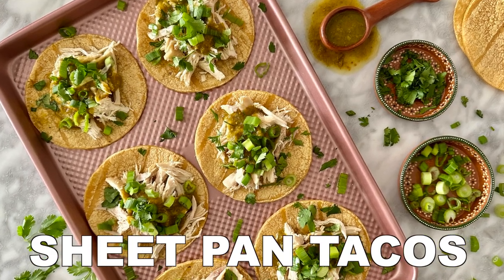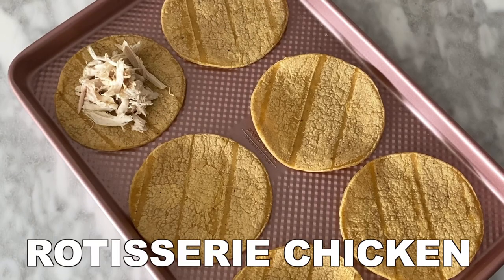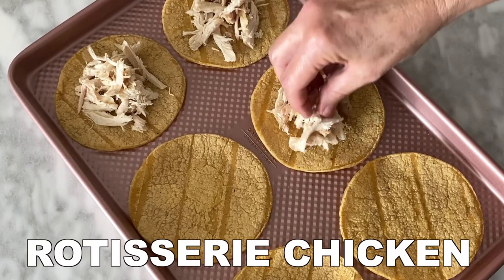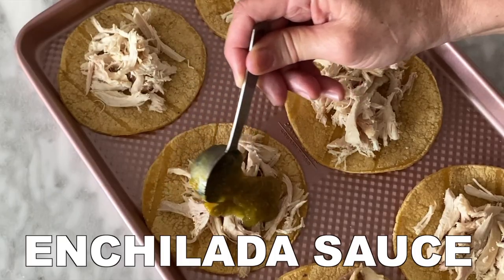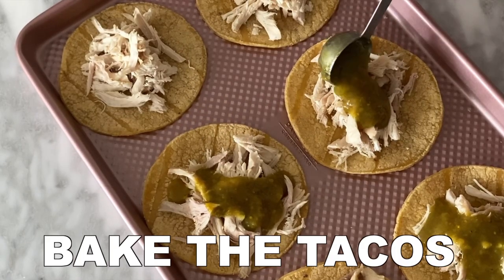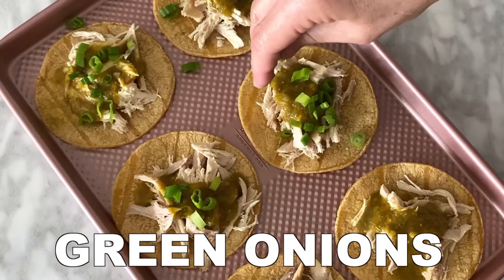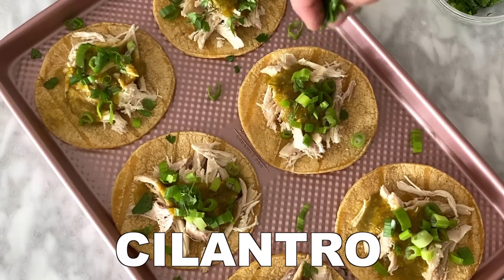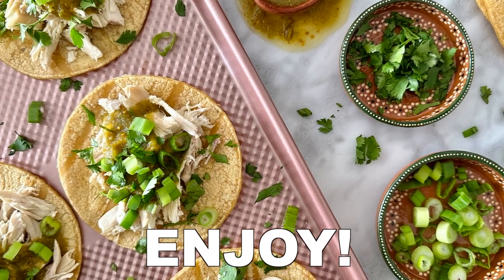SHEET PAN TACOS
These sheet pan tacos are sure to be a hit! This super delicious meal comes together in minutes! These tacos are incredibly easy to make and you only need one sheet pan for this recipe!

The tacos are made with rotisserie chicken, your favorite enchilada sauce, green onions, and cilantro. You would think these chicken tacos have been roasting all day because the chicken becomes super juicy and tender.

Top the tacos with guacamole, grab a margarita, and it's Taco Tuesday any night of the week. These tacos are on repeat at our house.